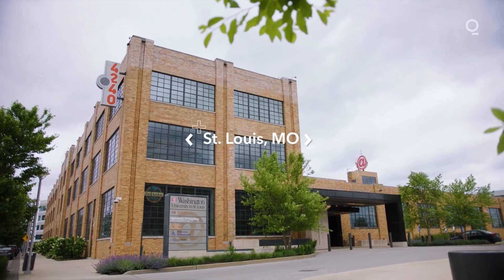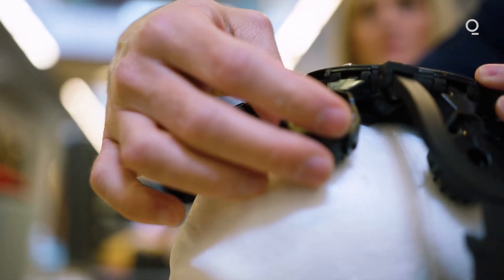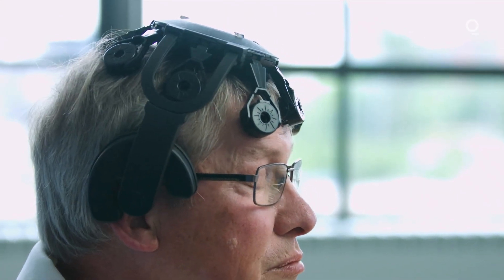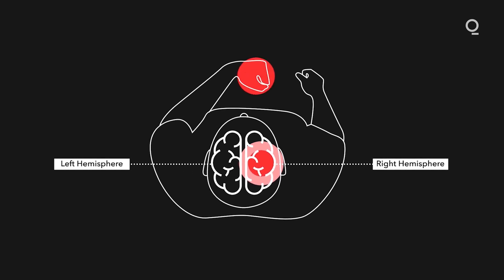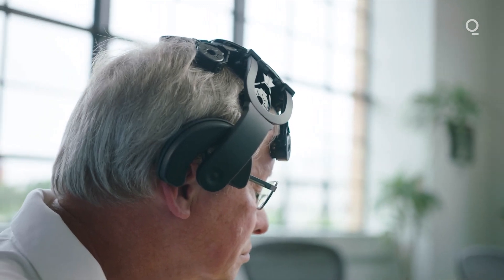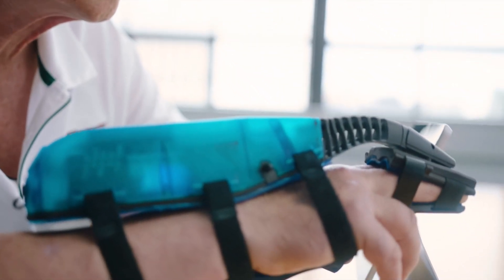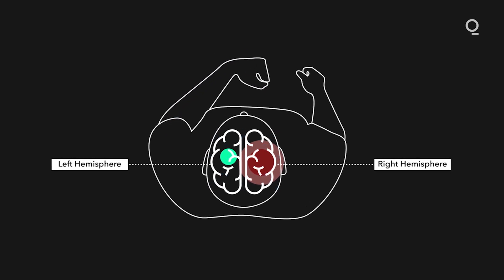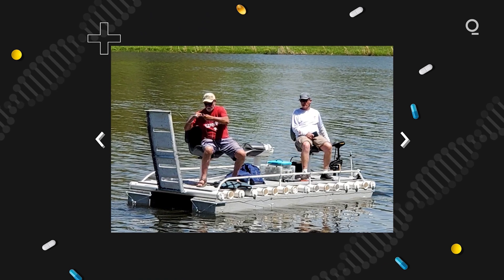Featured on Bloomberg - " This Life-Changing Technology Is All In Your Head"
Witness the incredible journey of Mark Forrest, a stroke survivor from St. Louis, as he regains mobility with the help of Neurolutions' non-invasive EEG headset. This brain-computer interface system allows stroke victims to reconnect their minds with paralyzed limbs. Through brain rewiring and guided exercises, Mark experiences significant progress, defying initial prognoses. His inspiring story showcases the power of resilience and innovative technology in overcoming adversity and regaining independence. Prepare to be inspired by this captivating video highlighting the incredible potential of neurorehabilitation advancements.